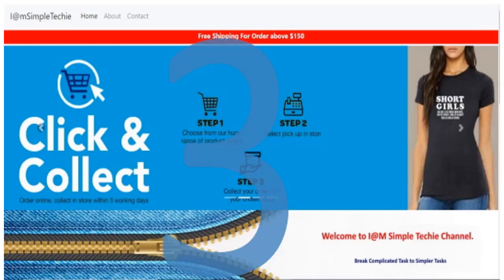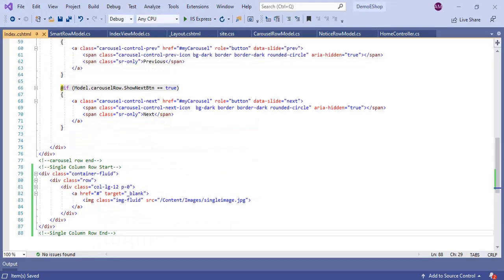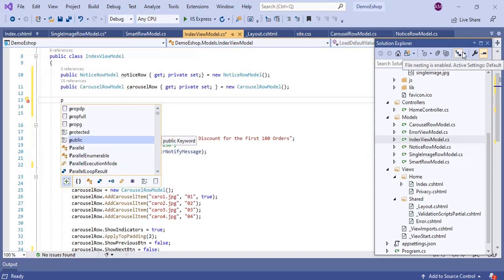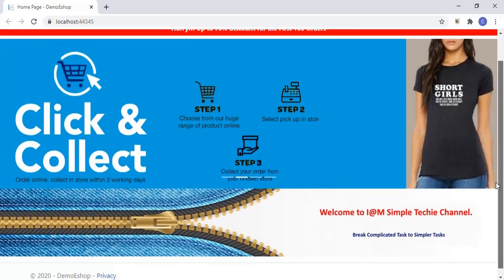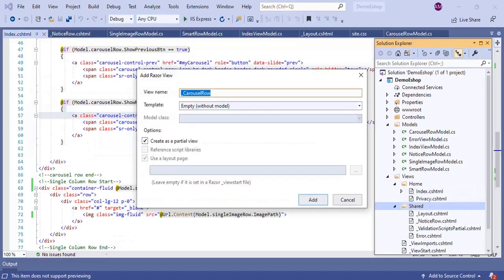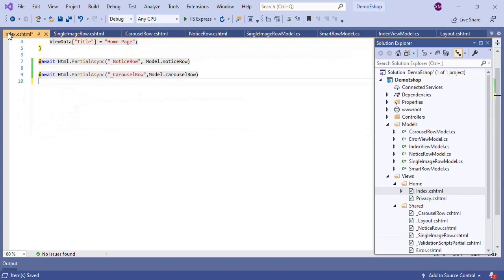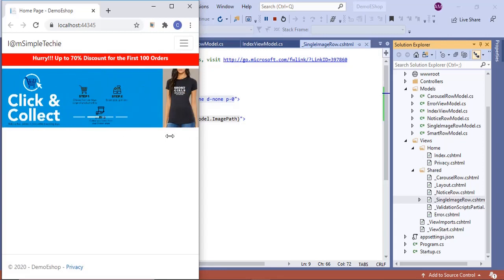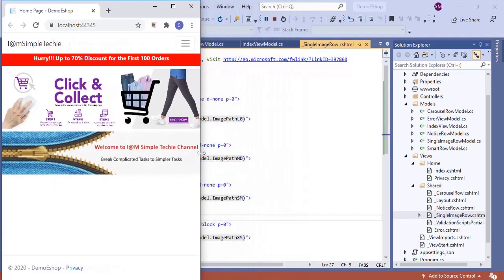Partial Views in asp net core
Create a Dynamic Home Page for Online EShop using ASP.Net Core 3.1 with MVC and Bootstrap. In this video we will learn on how to create a dynamic single Image Row Column of Bootstrap. we will be using the Partial Views of asp.net core and setting different images for different screen resolutions using bootstrap. Partial Views in asp net core  is an excellent feature to maintain the code neatly and helps to avoid the code duplication.